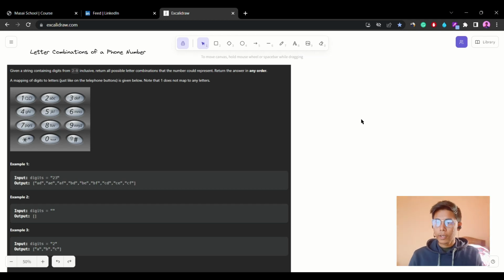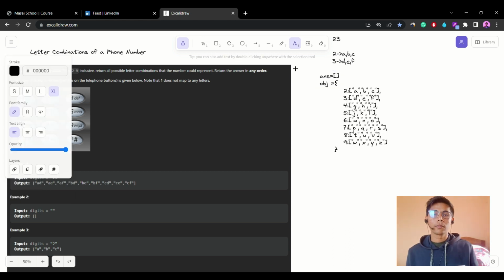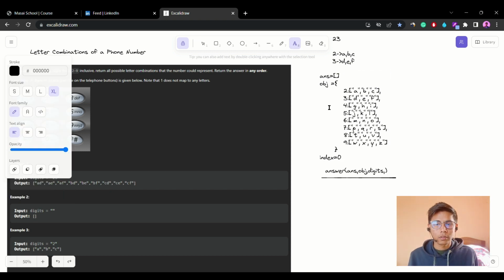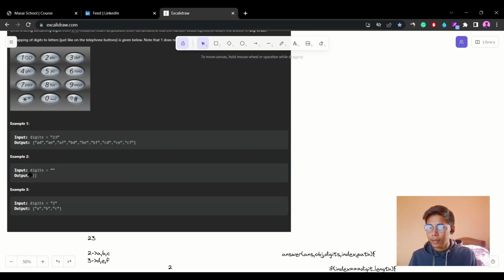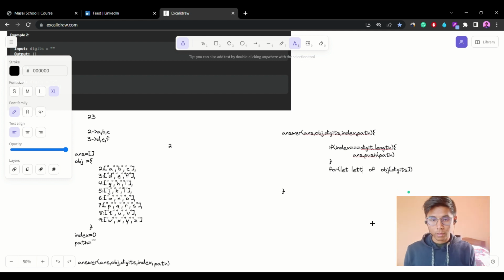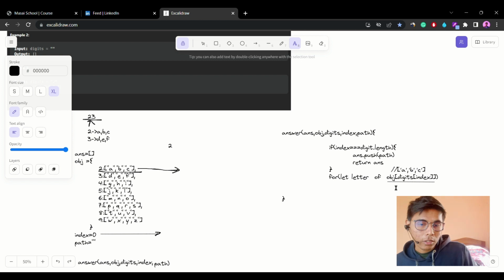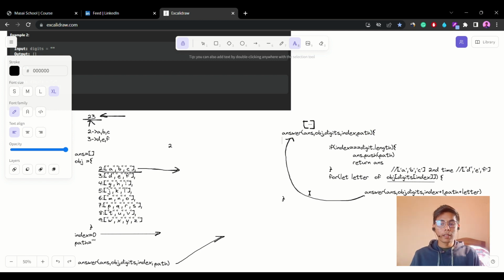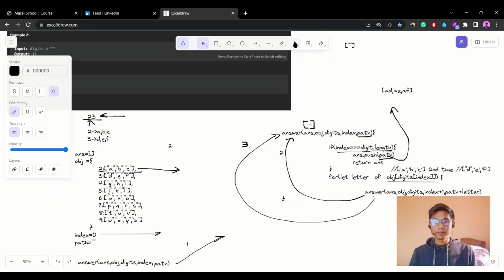Letter Combinations of a Phone Number || Leetcode Problem || DSA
Here, you'll find a variety of content including DSA problems.  we aim to provide valuable and informative videos for our viewers.